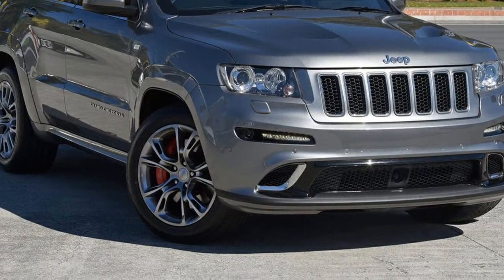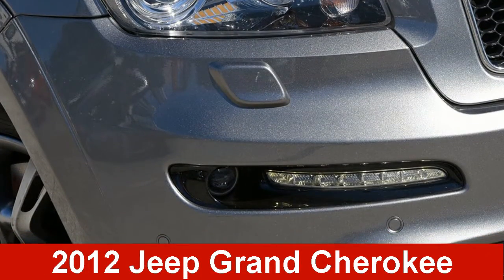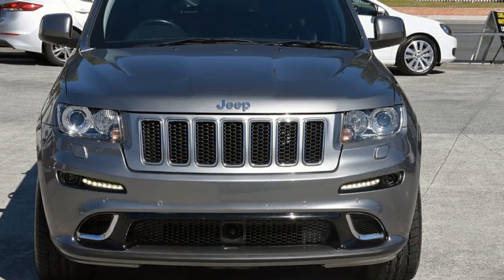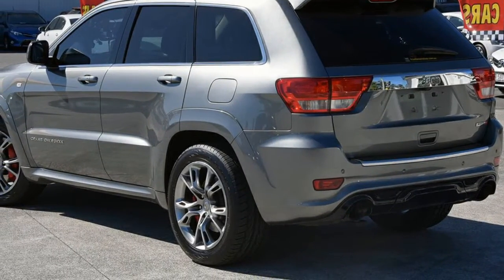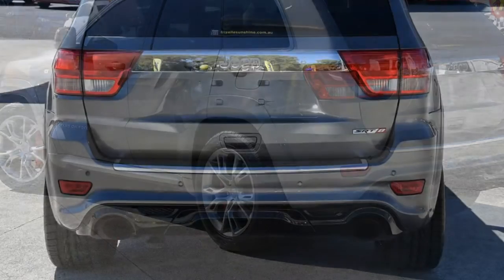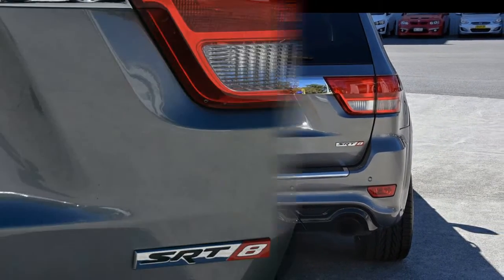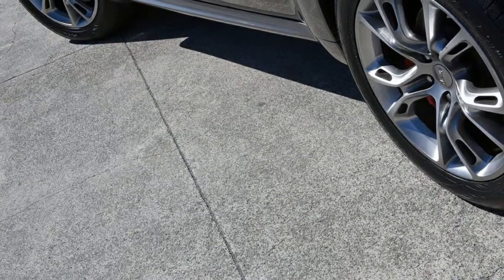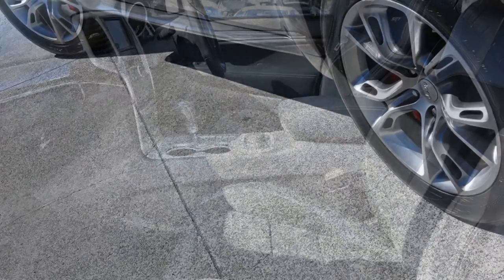2012 Jeep Grand Cherokee WK MY2012 SRT-8 Grey 5 Speed Sports Automatic Wagon